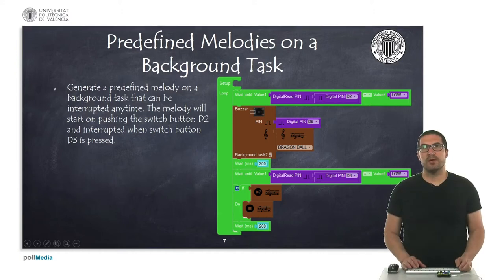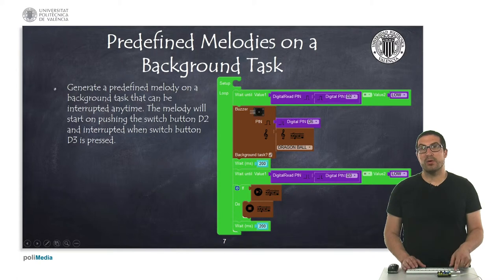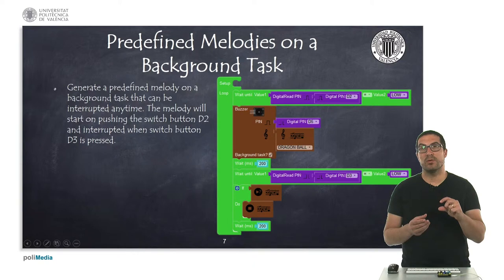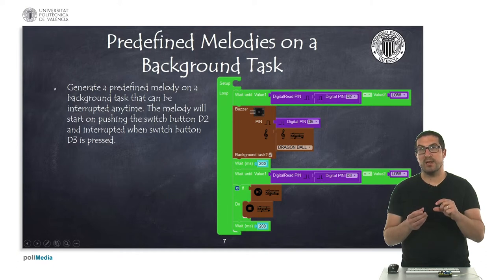57/74 IoT MOOC Part I: Programming Example. Predefined Melodies on a Background Task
In this video, we show how to reproduce melodies on a background task, so we can execute and run code meanwhile the melody is being reproduced.